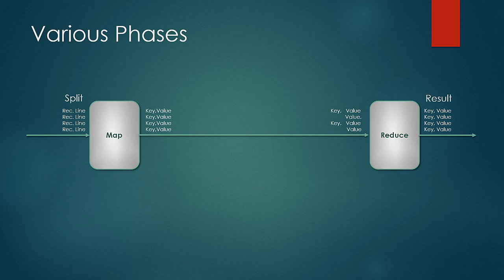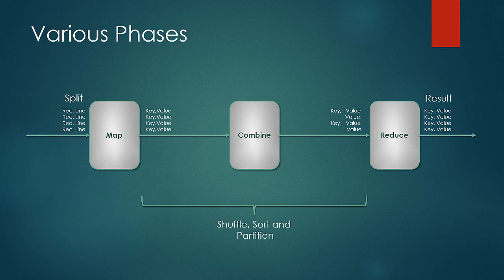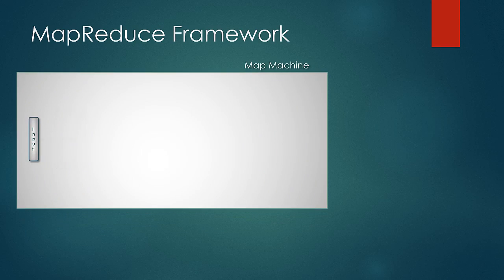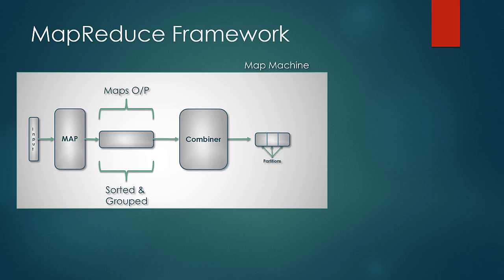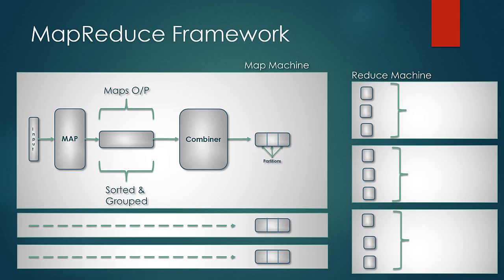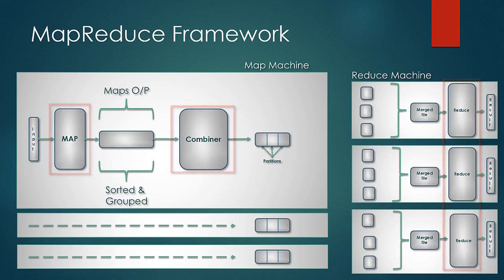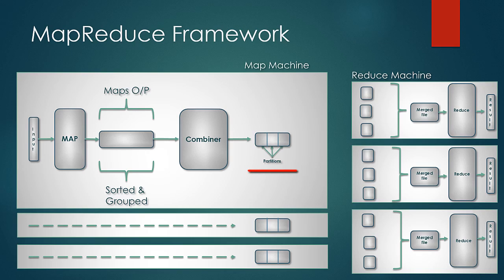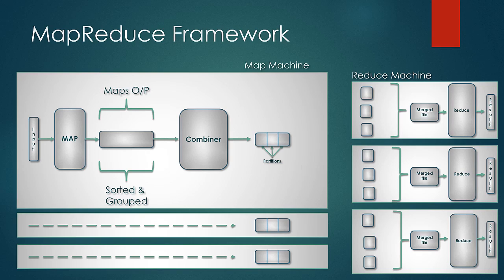022 Recap Map, Reduce and Combiner Part 1